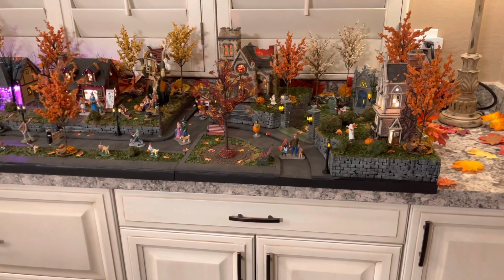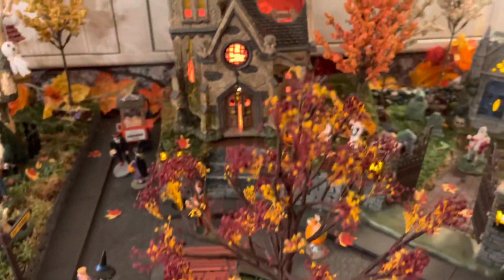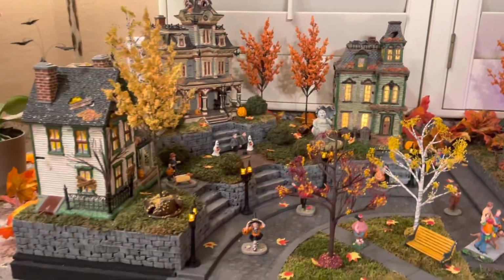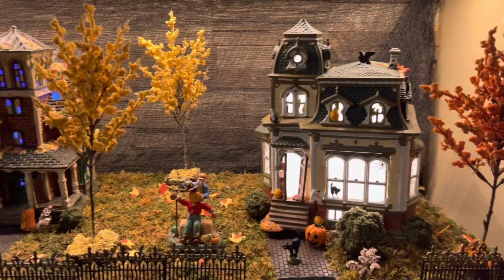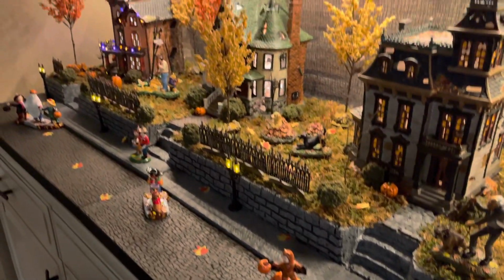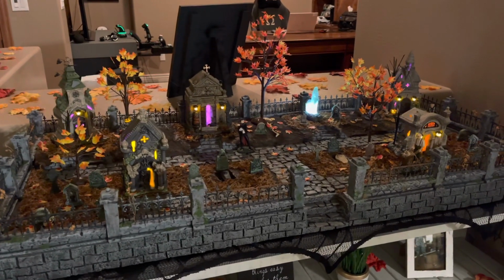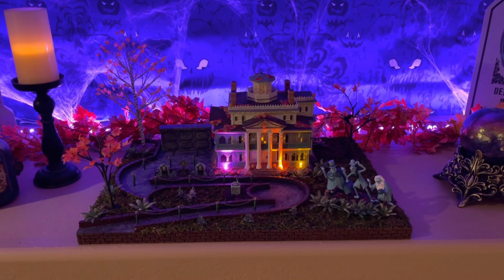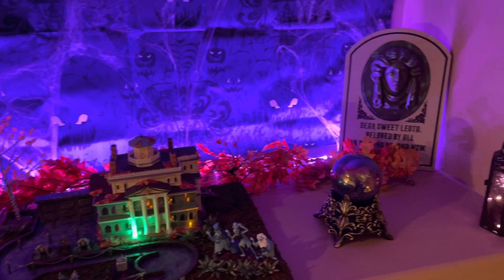Halloween Village Introduction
This is the first of many videos covering tips and techniques on creating life-like Halloween Villages.